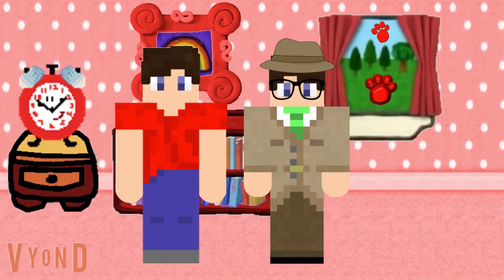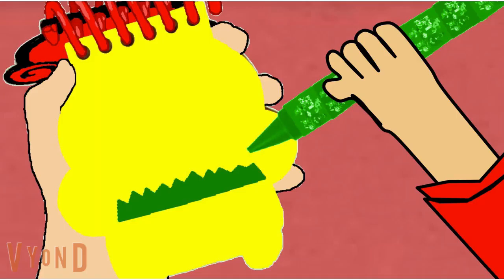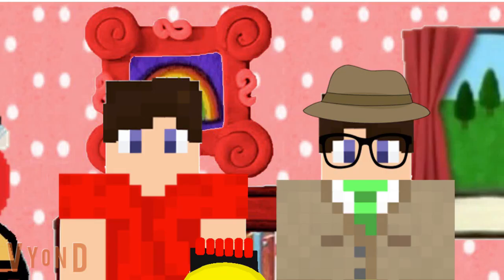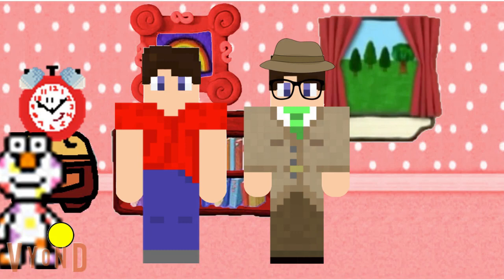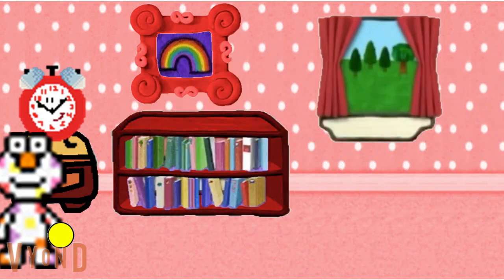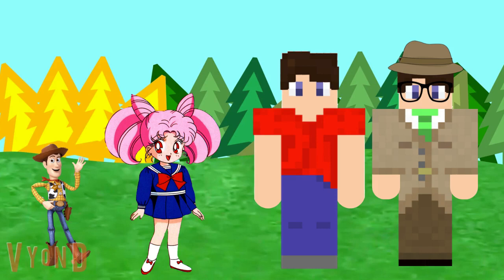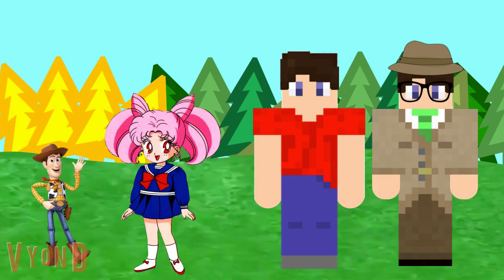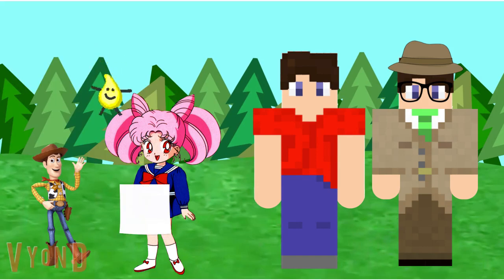the alex b friends club show: s2: colors and shapes detectives: part 3